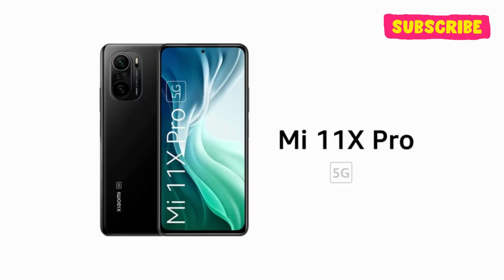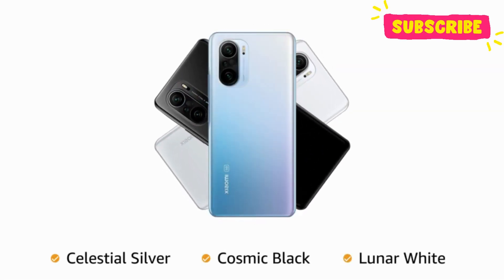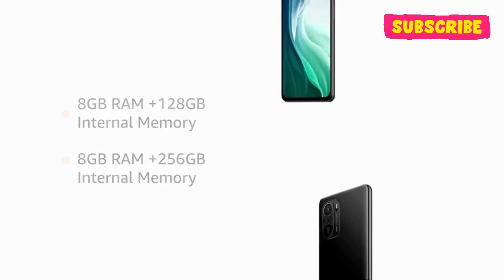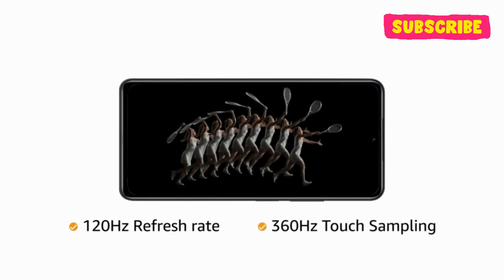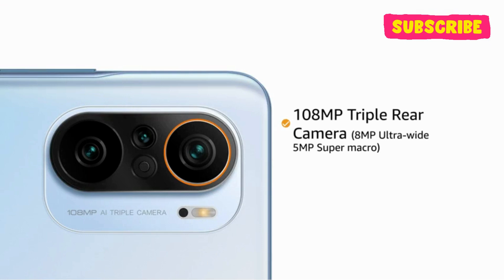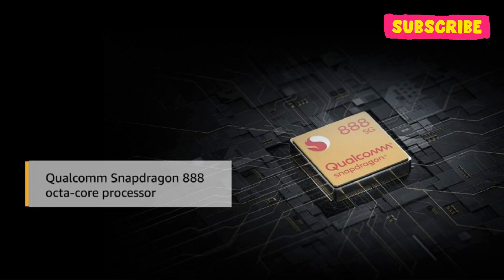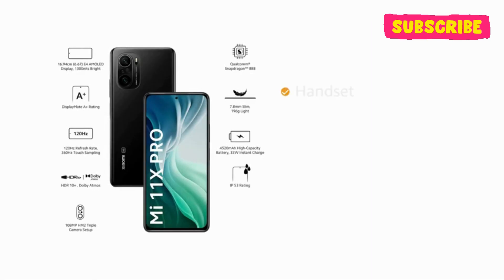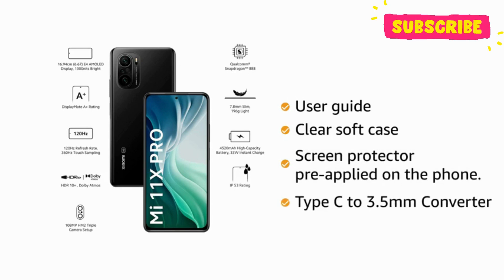Mi 11x Pro Unboxing: Snapdragon 888 Power!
This is Mi 11X Pro Unboxing in Hindi. In this Mi 11X Pro Unboxing, you will find Mi 11X Pro camera samples, Mi 11X Pro design explained, Mi 11X Pro battery & charging explained, Mi 11X Pro specifications, and my first impressions...

Mi 11x Pro Price in India:
8GB , 128GB - Rs. 39,999
8GB , 256GB - Rs. 41,999

Mi 11X Pro Specifications
6.67-inch Full HD+ E4 AMOLED HDR10 + display, 120Hz refresh rate, 1300nit max brghtnes,360hz T.S.R
8GB LPPDDR5 RAM with 128/256GB (UFS 3.1)
Dual SIM (nano + nano)
MIUI 12 based on Android 11
108MP rear camera with  Samsung ISOCELL HM2 sensor, 8MP ultra-wide angle, 5MP telemacro camera
20MP front-facing camera
Side-mounted fingerprint sensor
Hi-Res audio, Dual speakers, Dolby Atmos
7.8mm, Weight: 196g, Wi-Fi 6
4520mAh (Typical) battery with 33W Charging